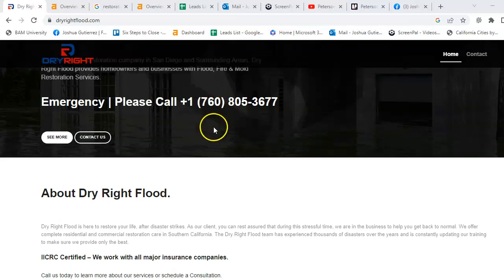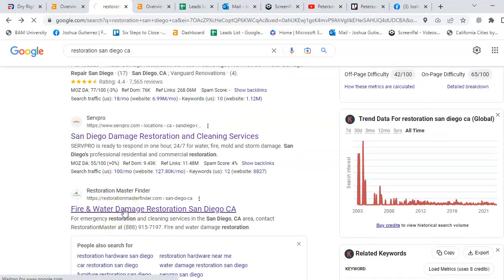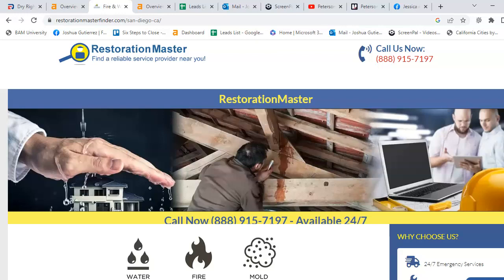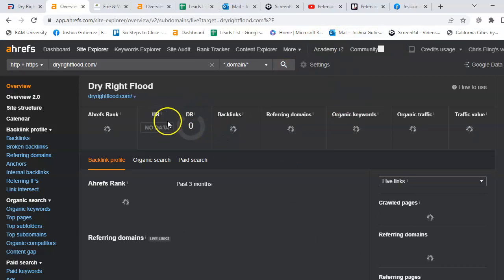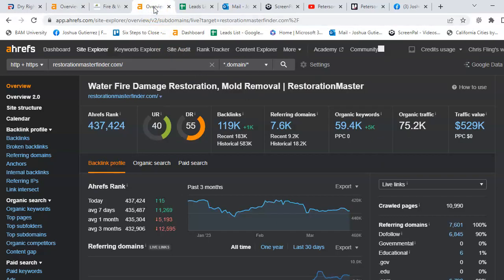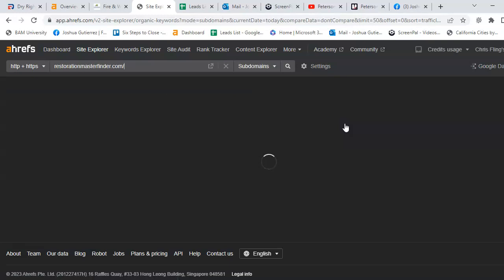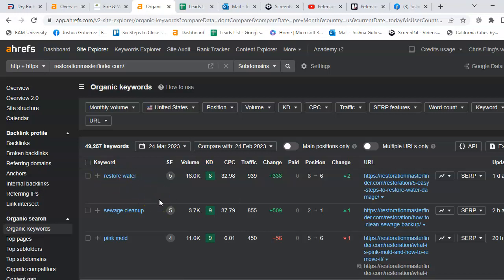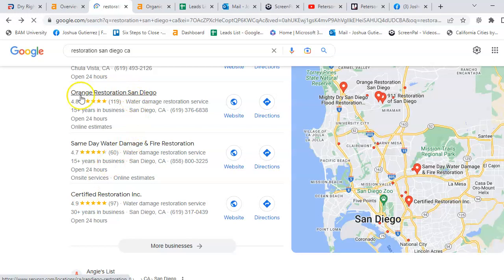Dry Right Flood Website Review and Audit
Website Review and SEO Audit for Dry Right Flood by Peterson SEO